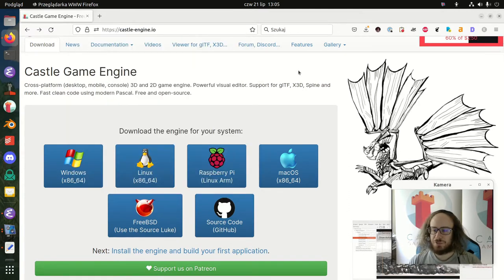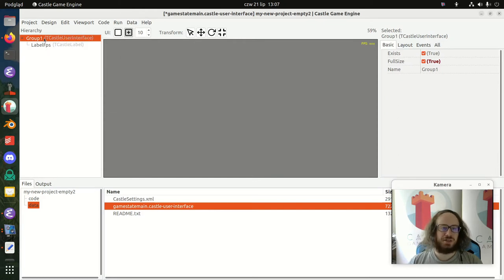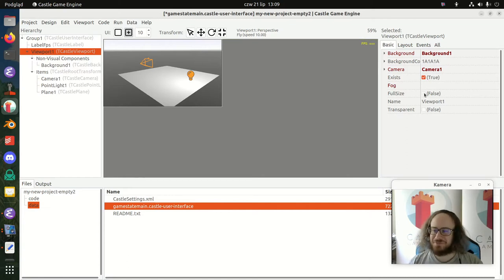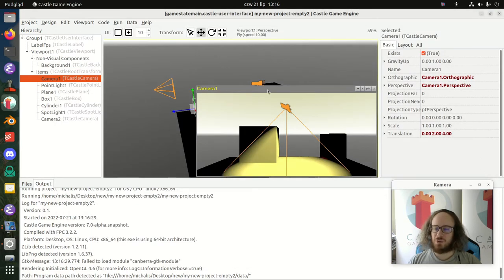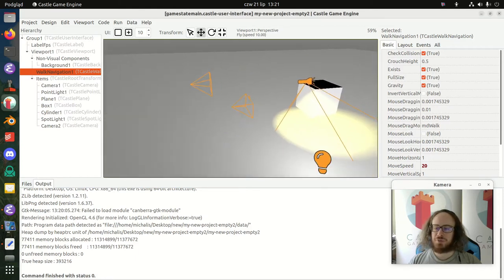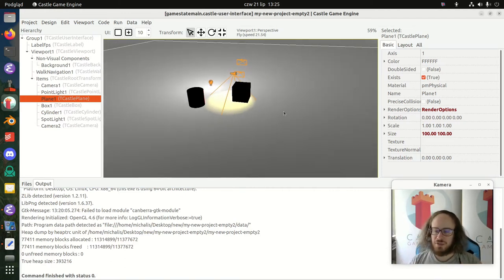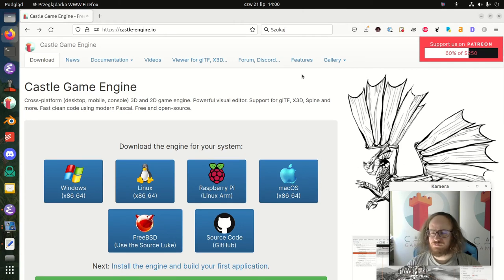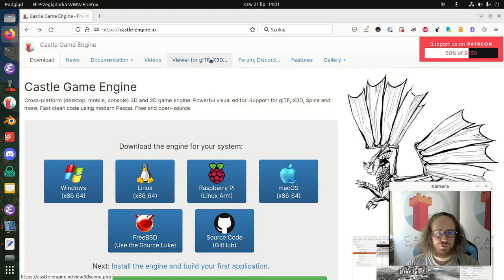Viewports, cameras and navigation in Castle Game Engine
This introductory video focuses on "how to see what you want to see" in Castle Game Engine We cover

- Building upon the "empty" template a simple 3D world with cameras, lights, primitives
- Building upon the "empty" template a simple 2D world
- Navigation in the editor using "Fly", "Examine" and "2D" modes
- Various helpful commands for navigate in the viewport, like Focus Selected (F), View All (Home), Top/Bottom/Front/Back/Right/Left (1/3/7 Ctrl+1/3/7) and more
- Adding a navigation component to allow user to move around in the 3D world, customizing the move speed
- Adjusting the camera translation and rotation in various ways- Using multiple cameras
- Adding some children to the camera (like a weapon in FPS games or a headlight)
- Making a camera be a child of something else (e.g. mount it at some vehicle or attach to some animated bone)
- ProjectionFar automatic and manual adjustment-
 Finally, more friendly and obvious key shortcuts for various editing operations in editor (Ctrl+C, Ctrl+V, Ctrl+X, Delete, Ctrl+Z... they all do what you expect)

I hope you enjoy the video. Go ahead and download the engine for free

The accompanying news post describing the new camera and navigation features is

It's a nice companion to this video, that shows more the "3D FPS game" and "2D game" contents, how to add more complicated stuff (like sprite sheets and glTF models) to your design, and how to do basic code operations (play a sound, handle button click, shoot a missile).

Chapters:
- 0:00 Designing a 3D world in a viewport, with cameras, lights, primitives, navigation
- 24:02 Designing a 2D world in a viewport
- 34:04 Cameras can have children
- 40:47 Cameras can be children of something else
- 47:57 ProjectionFar automatic and manual adjustment